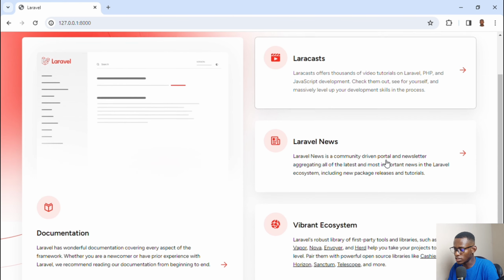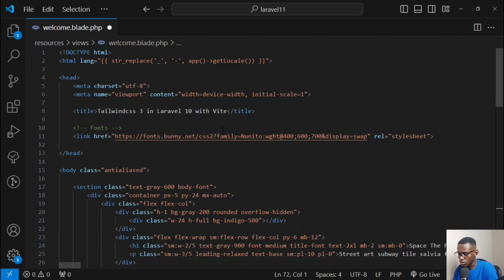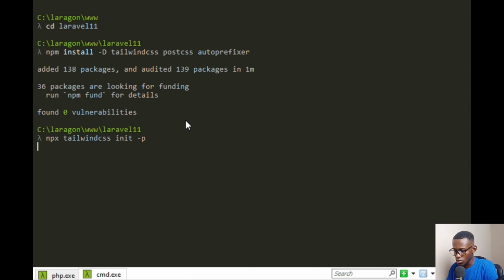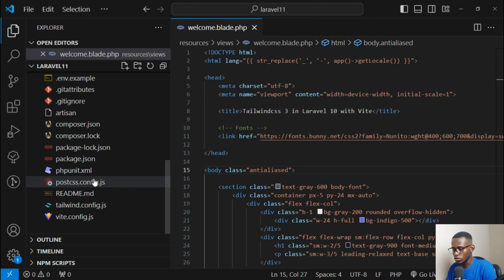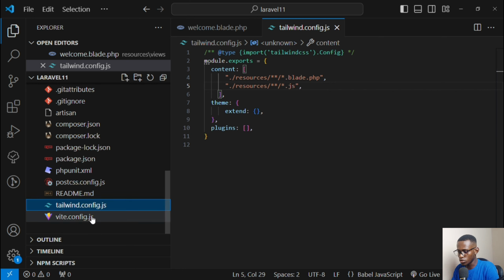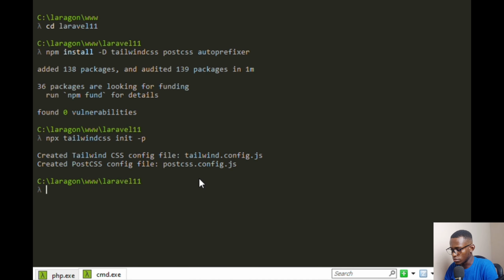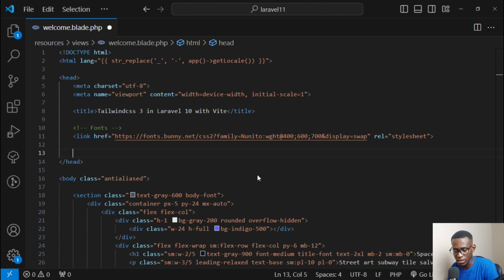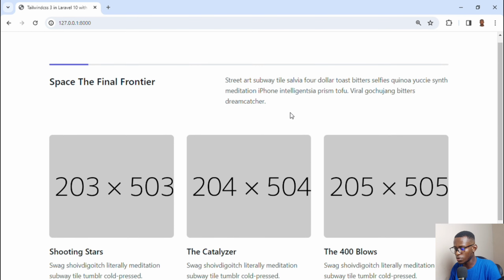How to setup Tailwindcss 3 in a Laravel 11 application using Vite in 2024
In this video, I demonstrate how to set up Tailwindcss for the front end of a Laravel application using a bundling tool called Vite. This setup works for all versions of Laravel (PHP framework) with Vite configuration. This video tutorial is using Laravel 11, Tailwindcss 3 and Vite.

With Vite integration in newer versions of Laravel installation, there's a speed up in the development process of building the Frontend of your application using Tailwindcss (a utility-first CSS framework).

At the end of this video, you'll be able to write Tailwindcss code in the frontend of a Laravel application, speed up the development and have them rendered properly with the Vite bundling tool.